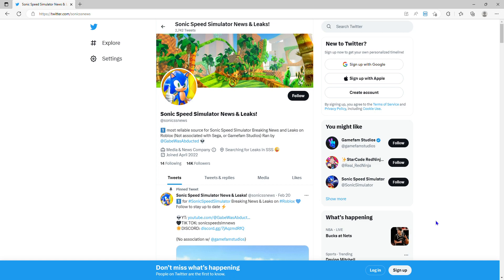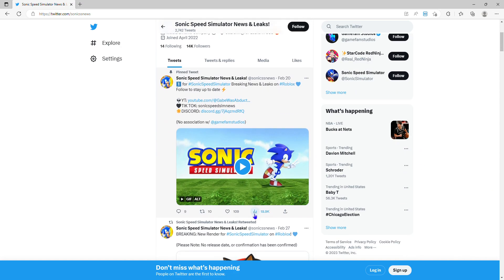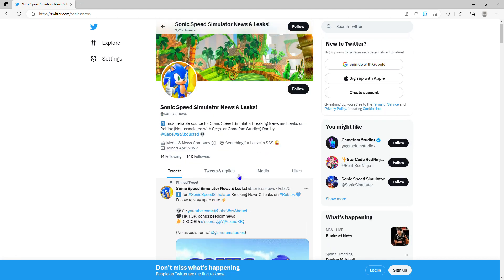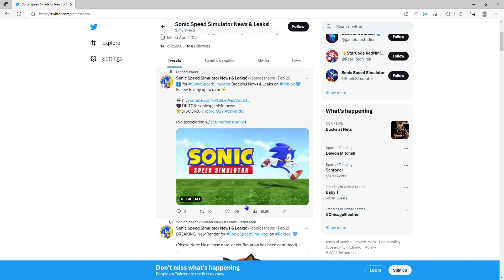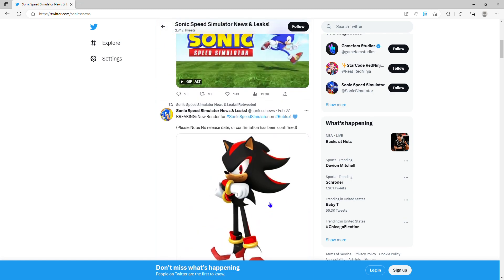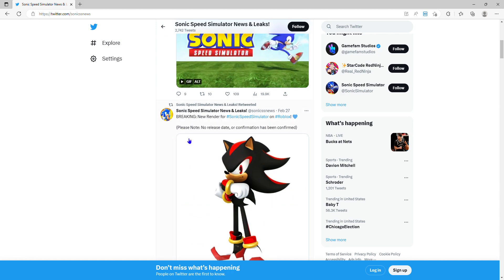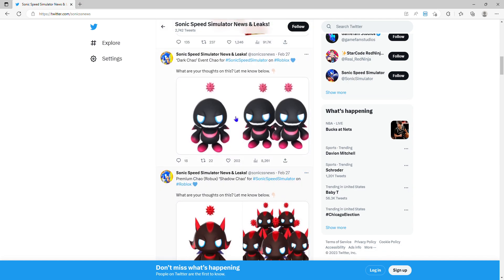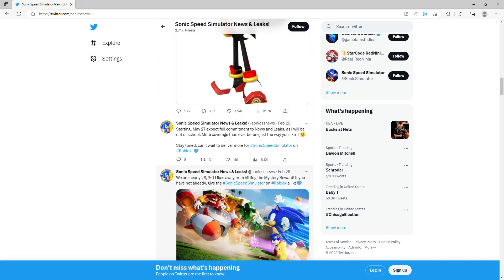SHADOW IS COMING TO SONIC SPEED SIM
OMG SHADOW IS COMING